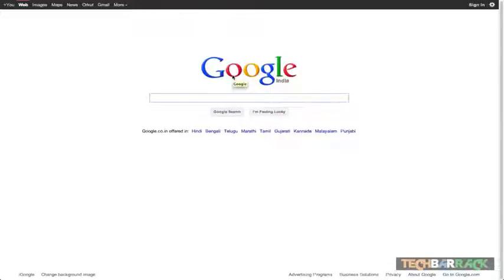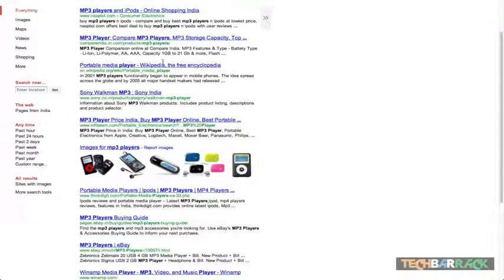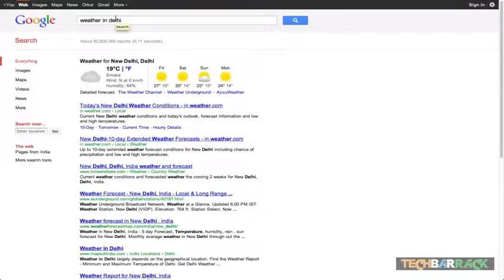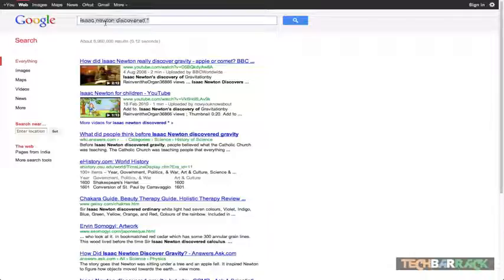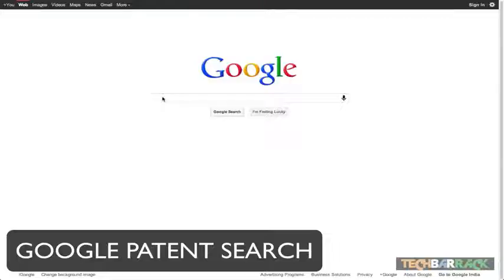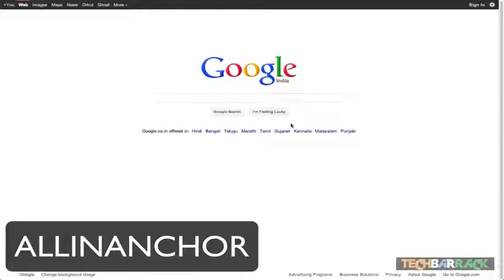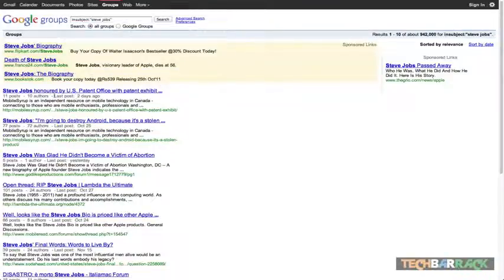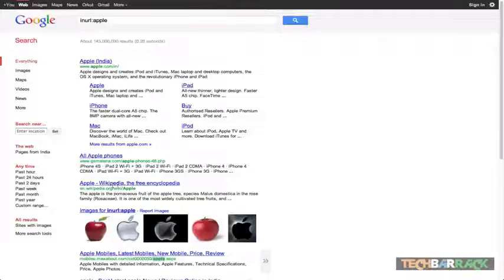Google Search 01 43 Google Search Techniques